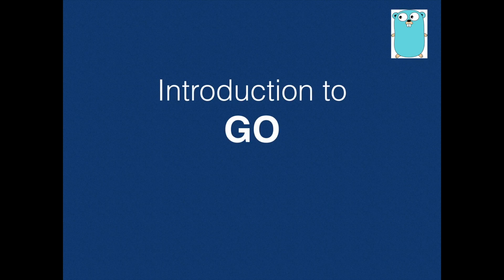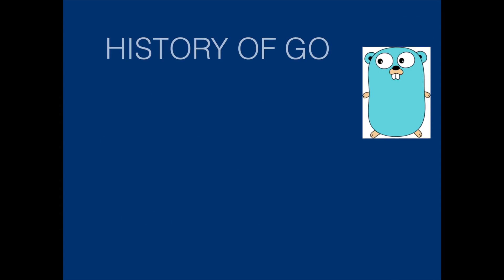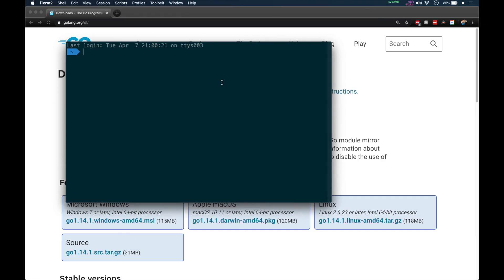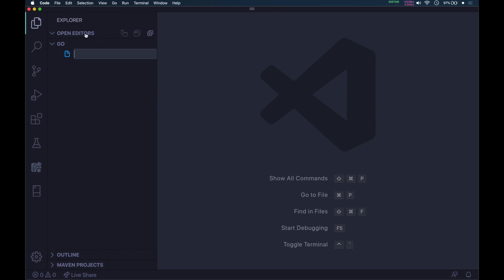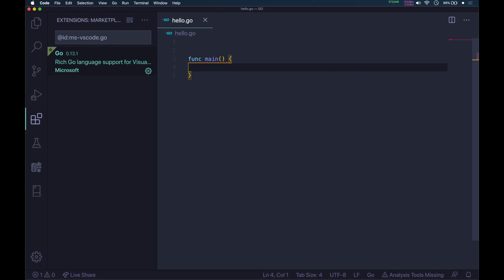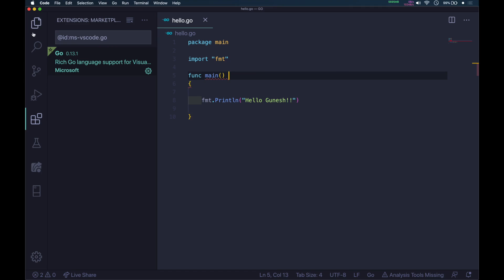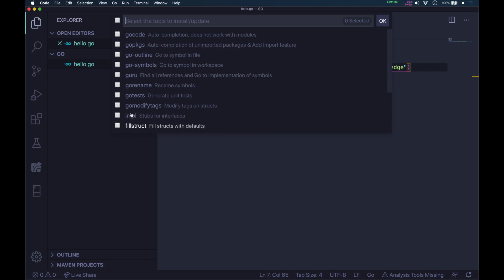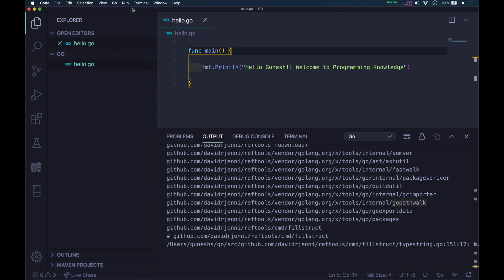Go Tutorial (Golang) 1 - Introduction to Go Programming Language